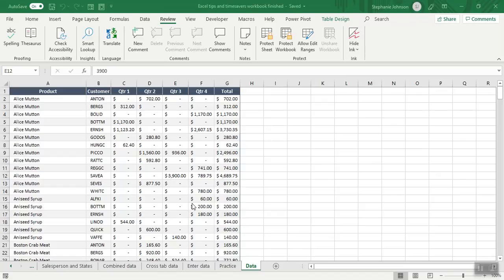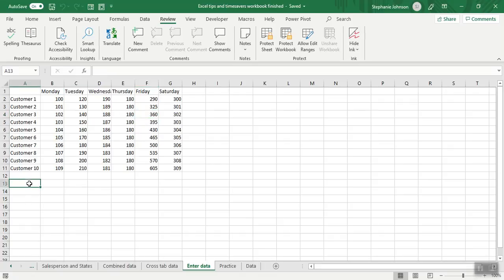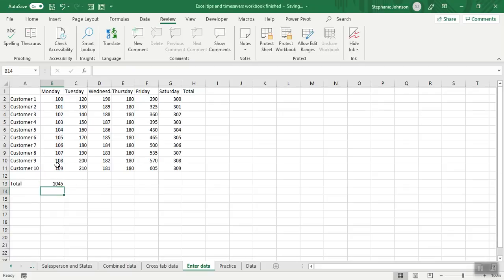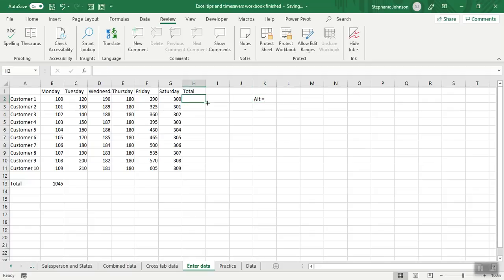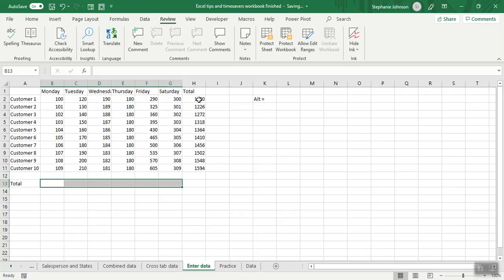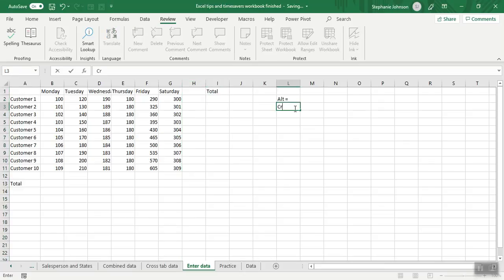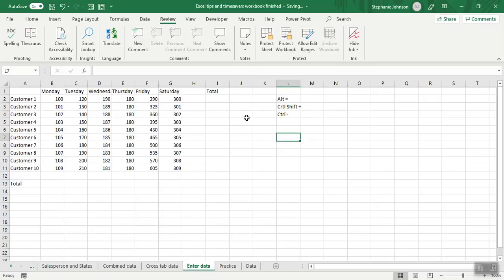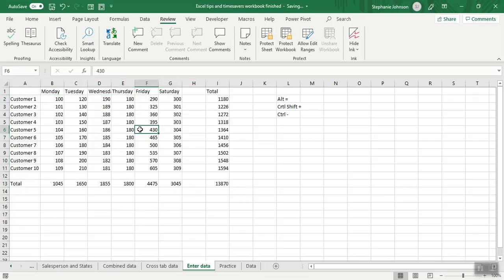Excel Formula shortcut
Create formulas horizontally and vertically all at once.  This shortcut is a must-have shortcut in your Excel shortcut toolbox!
Watch this short video and save time creating sum formulas!

This shortcut is part of a course called 30 shortcuts in 30 minutes!
50 coupons issued - click on the link below to take the course for free.

Excel shortcut sheet also available in the course!